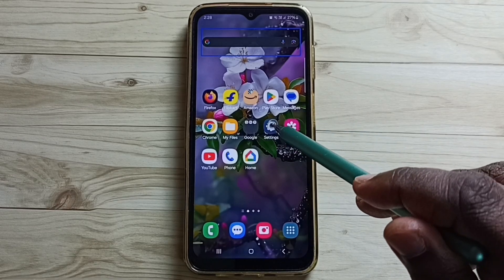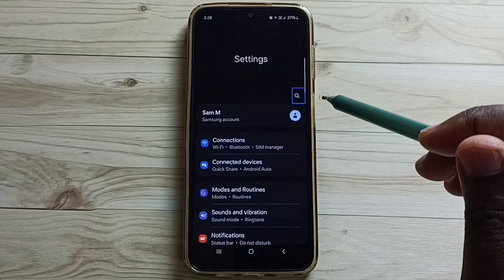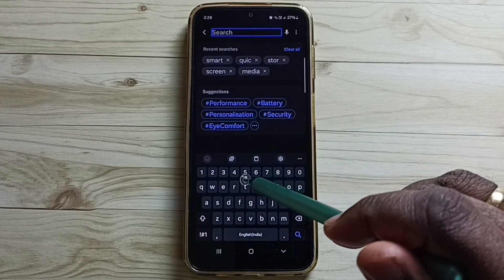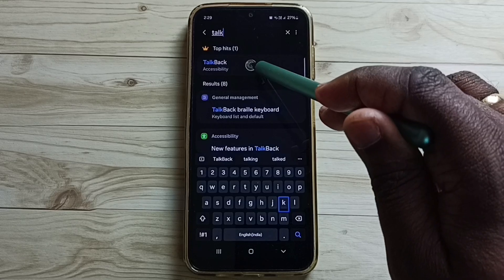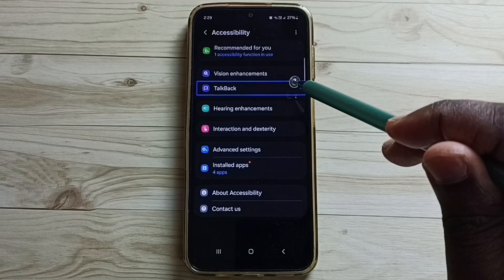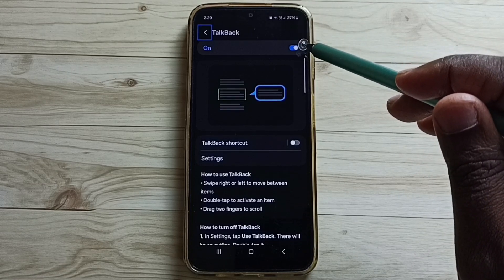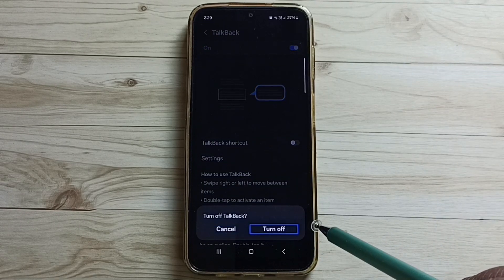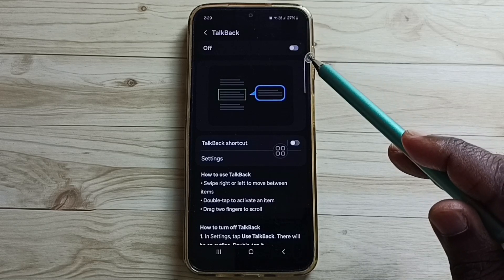Samsung Galaxy A16 5G | How to Turn OFF TalkBack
Learn how to turn off TalkBack on your Samsung Galaxy A16 5G with this easy, step-by-step guide. TalkBack is an accessibility feature designed for visually impaired users, but if you no longer need it or accidentally enabled it, this tutorial will show you how to disable it quickly. Follow these simple instructions to turn off TalkBack and regain full control of your device. Watch now for a complete tutorial on how to disable TalkBack on your Samsung A16 5G.